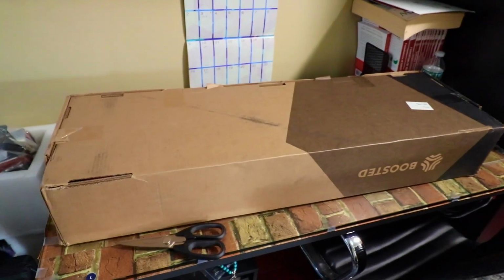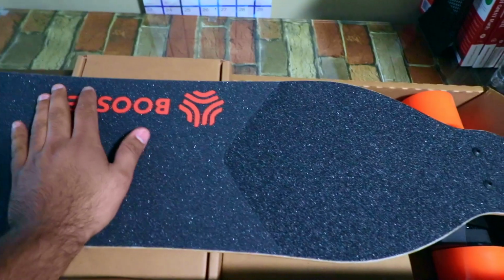QUICK BOOSTED BOARD UNBOXING AND FIRST RIDE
Watch me unbox the boosted board and have my first ride.